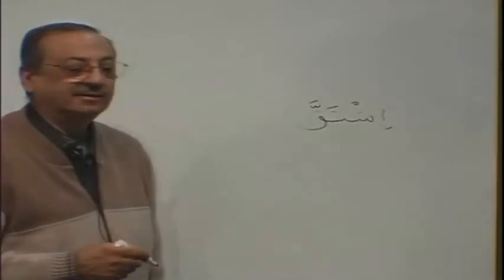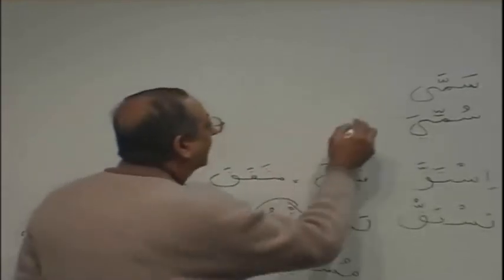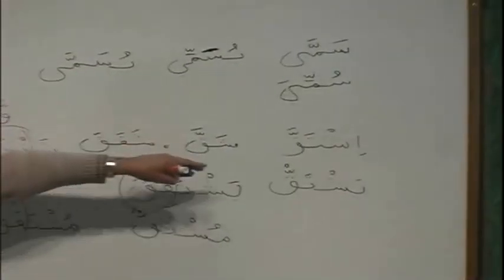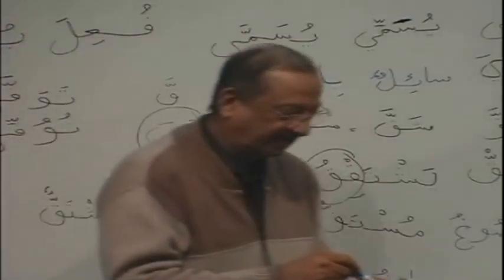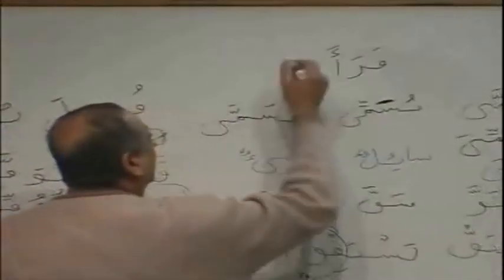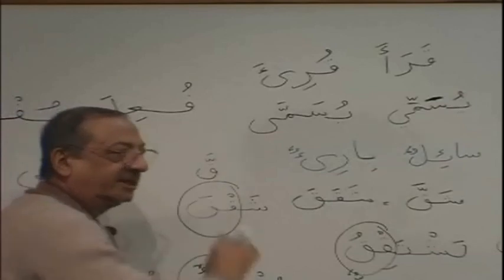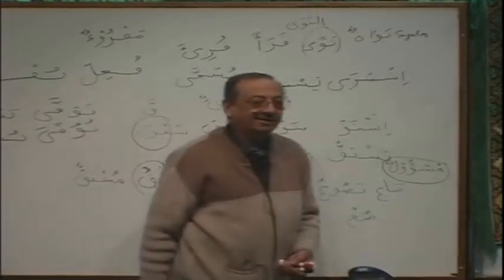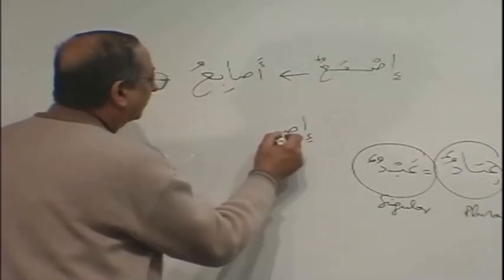Madina Book 3 lesson 4 - Learn Quranic Arabic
Material for the course can be downloaded at the top link

This Course has been designed to teach the Arabic language inspired by one of the most popular courses being used today - the Madinah Book Series by Dr V Abdur Rahim delivered by the esteemed teacher Asif Maherali.

This course will contain everything an individual needs to learn the Arabic Language (Classical and Modern Standard) from complete beginner to an intermediate level Insha'Allah (God Willing).

🔗◽ LINKS◽ 🔗